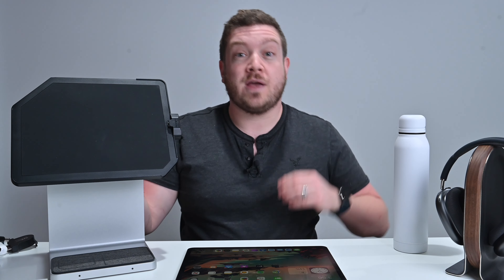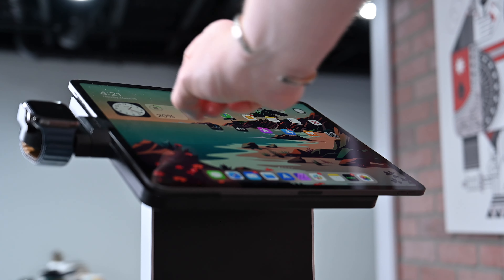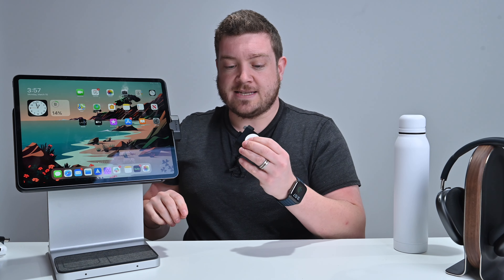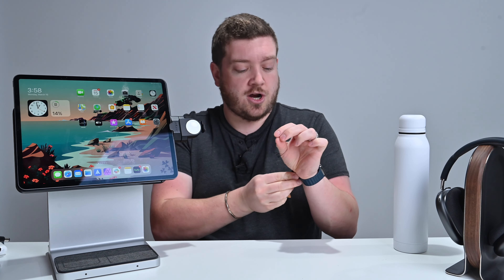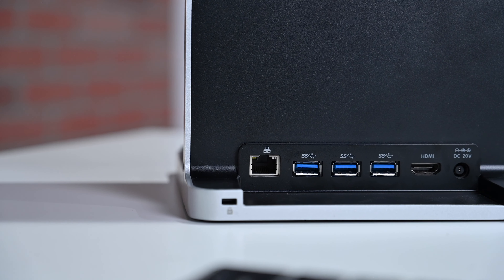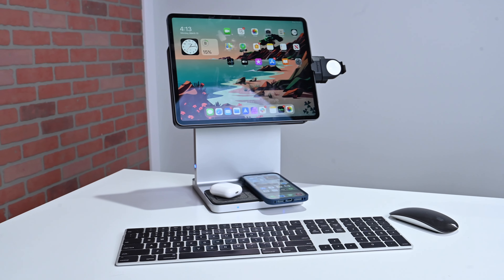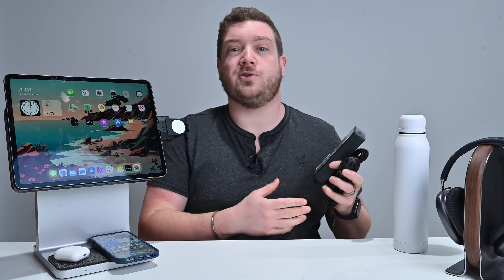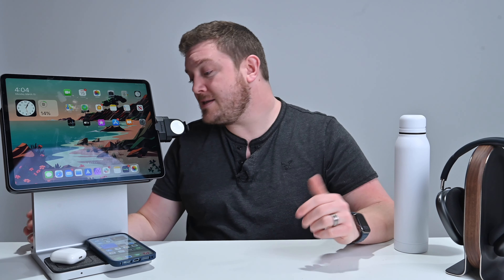Review: Kensington StudioDock Turns Your iPad Pro Into A Touchscreen iMac! 🖥️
The Kensington StudioDock is a desktop stand and hub for your iPad Pro or iPad Air that magnetically connects for easy connection. It has a USB-C hub with an Ethernet port, HDMI port, headphone jack, and an SD card reader with two Qi charging pads in the front and an Apple Watch adapter on the side.